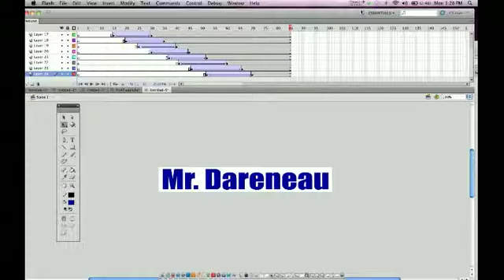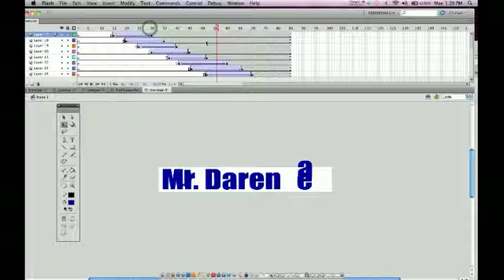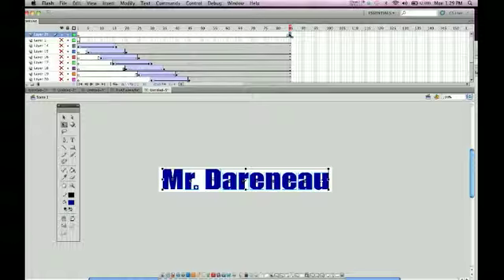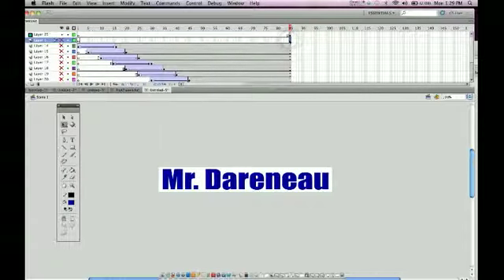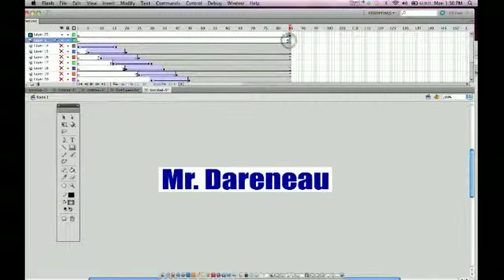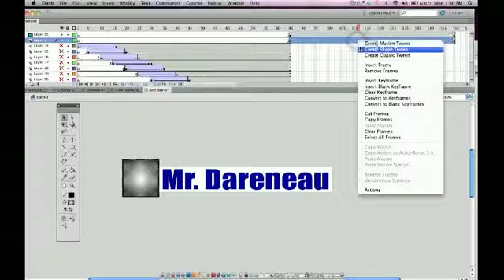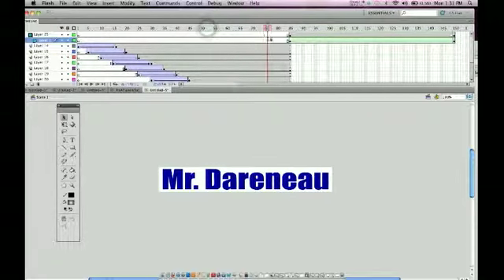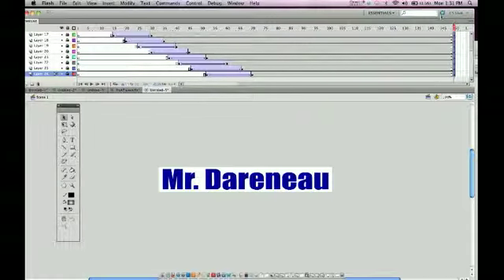Mask from layers Computer